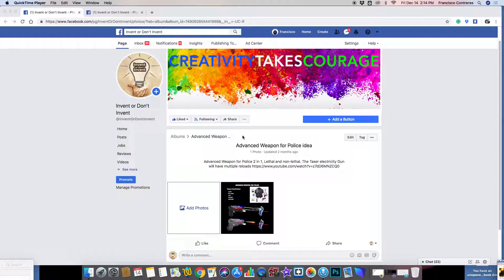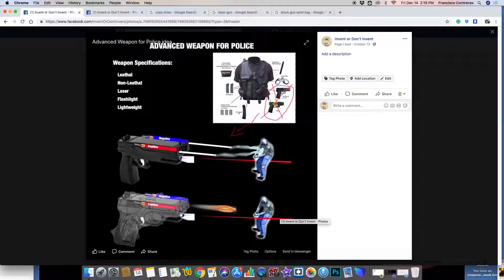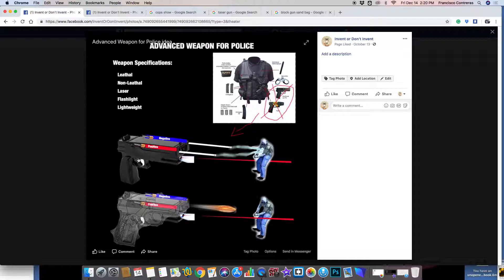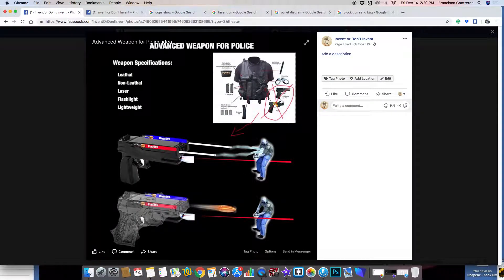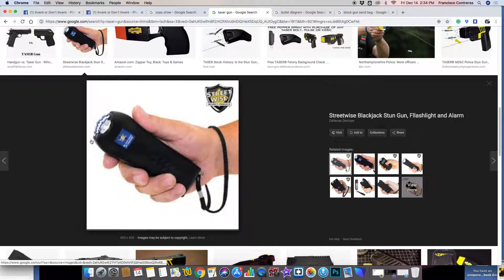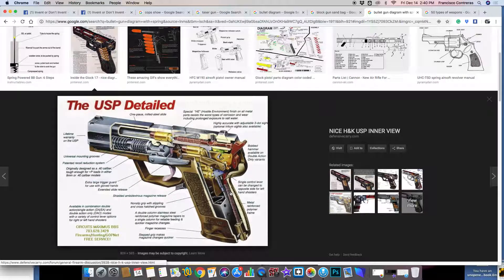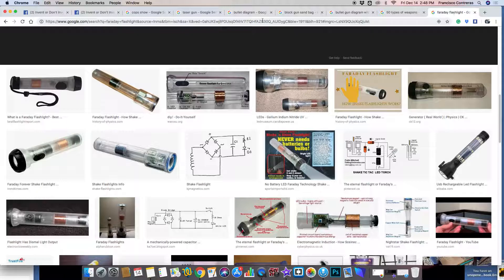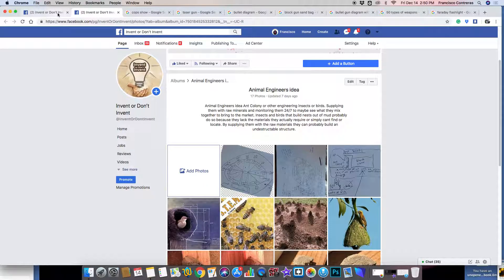Non Leathel Weapons and Bullets | Invent or Dont Invent